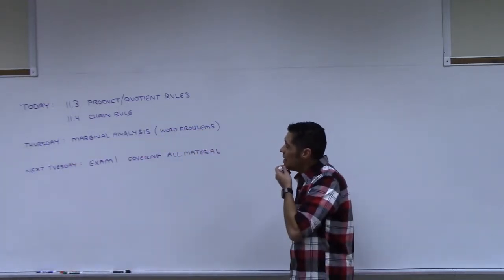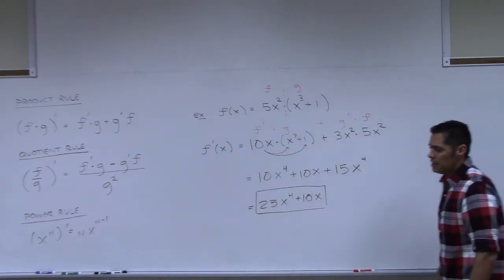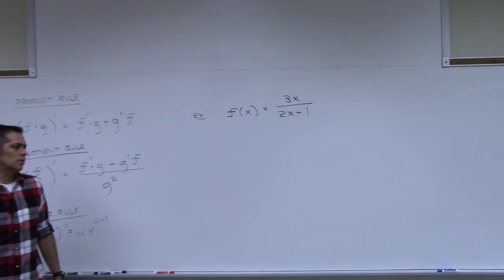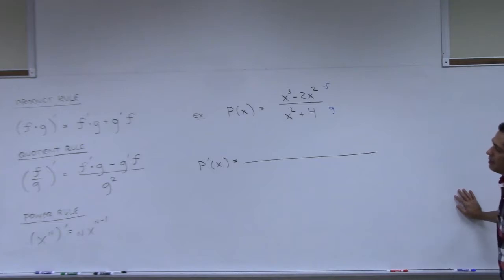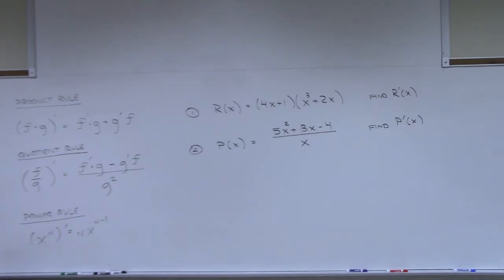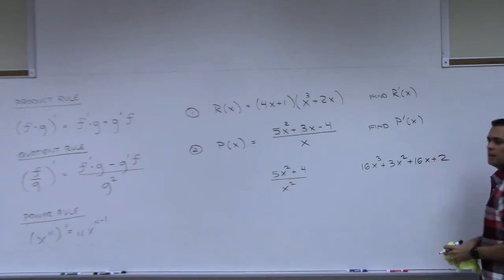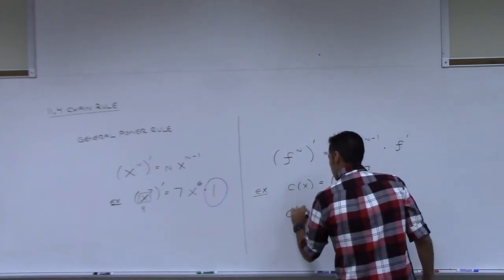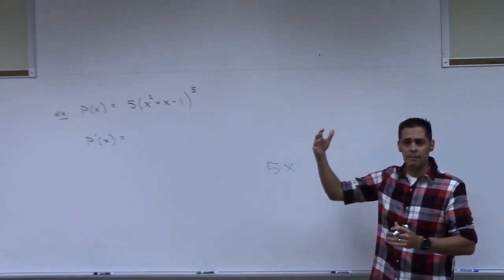1325 11.3 & 11.4 Product/Quotient/Cahin rule part 1 of 2